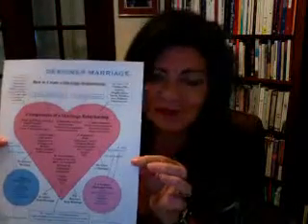Marriage Counseling: 8. Creating Happiness Part I of 2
TOPIC: Creating Happiness in an Intimate Relationship

7:55 RedRoom--74767: Good Evening! Welcome to the Red Room!

7:56 RedRoom--74767: Tonight we'll talk about the 6th Component of a Marriage: Creating Happiness!

7:57 RedRoom--74767: Seven Elements for Choosing Happiness:
7:57 RedRoom--74767: 1. Spirit of Goodwill
7:57 RedRoom--74767: 2. Gratitude & Forgiveness
7:57 RedRoom--74767: 3. Apology & forgiveness
7:57 RedRoom--74767: 4. Reverence for Life
7:58 RedRoom--74767: 5. Humor & Play
7:58 RedRoom--74767: 6. Faith & Trust
7:58 RedRoom--74767: 7. Joy & Delight

VIEWER QUESTIONS:

8:13 RedRoom--80018: yea we lost you for a minute there
8:13 RedRoom--80018: now again
8:14 RedRoom--1117: yes
8:14 RedRoom--87208: yes
8:14 RedRoom--92699: YEP

8:44 RedRoom--92699: My husband has always been a workaholic.  I had an affair last year and we have been working hard to rebuild our marriage.  He was more conscious of the workaholism for a while, but has slowly slipped
8:45 RedRoom--92699: back into it and become very disconnected again.  Suggestions on ways to work on this.
8:45 RedRoom--92699: would be appreciated!
8:47 RedRoom--92699: yes

8:48 RedRoom--45003: My husband passed away 3yrs. ago. My daughter talked me into the online dating thing. I met a man, and fell crazy in love. we dated 11 months, and then decided to get a place, & move in together. He
8:49 RedRoom--45003: is 54, I am 53. I was lead to believe that his wife had passed away, & his children were grown
8:49 RedRoom--45003: After we moved in together
8:49 RedRoom--92699: thank you!
8:49 RedRoom--45003: I found out he was married
8:49 RedRoom--45003: and has a 10 yr
8:49 RedRoom--45003: old autistic child
8:50 RedRoom--45003: yes
8:50 RedRoom--45003: I am wondering if this can be saved

8:50 RedRoom--45003: I don't think I can live with it
8:50 RedRoom--45003: my children are grown
8:51 RedRoom--45003: an autistic child is a major challenge
8:51 RedRoom--45003: He is getting divorced

8:58 RedRoom--45003: THANK YOU so VERY MUCH !
8:58 RedRoom--87208: Thank you Heather!
8:59 RedRoom--36878: Thank You!  We enjoyed listening and learning from you!
8:59 RedRoom--1117: thanks
9:02 RedRoom--36878: Heather, you are still broadcasting.
9:03 RedRoom--36878: We look forward to meeting you soon!

The Carlile Marriage Model:

15 Components of a Marriage Relationship or of an Intimate Relationship
with You Tube Videos

1. A Woman's Emotional Needs
2. A Man's Emotional Needs

3. Know & Share Yourself
 - Your Personality
 - Mental Health
 - Physical Fitness

4. Common Values
 - Commitment
 - Trust
 - Accountability

5. Best Friends
 - Good Communication
 - Negotiate Differences

6. Emotional Intimacy - Express Your Passion with:
 - Respect,
 - Mutual Empathy

7. Romantic Bond
 - Type
 - Touch
 - Talk
 - Tasks
 - Time

8. Happiness
 - Respect for Life
 - Spirit of Goodwill
 - Sense of Humor
 - Forgiveness
 - Gratitude

9. Her Work and His Work
10. Her Play and His Play
11. Her Female Friend(s) and His Male Friend(s)
12. Supportive Family
13. Other Couples
14. Social & Community Friends, Sports, Hobbies, Arts, Religion, Games, Volunteer Service,  as Family Activities, Travel, Education, Creativity, etc.
Family The marriage relationship provides a home and supportive lifestyle for children and can create a family.

FOUR WEEKS ON ROMANTIC LOVE